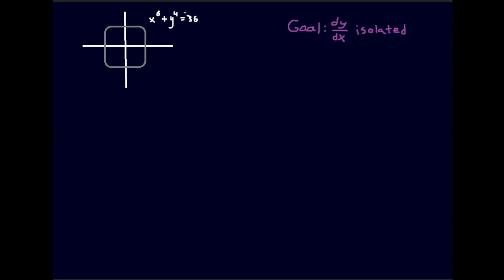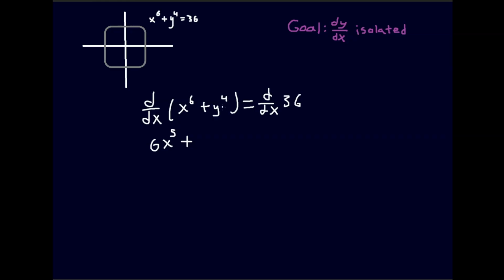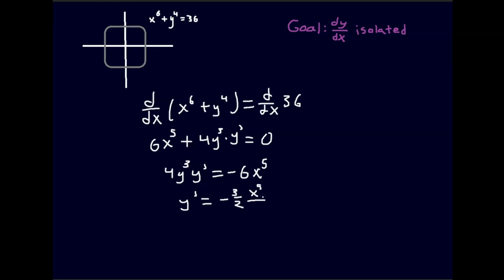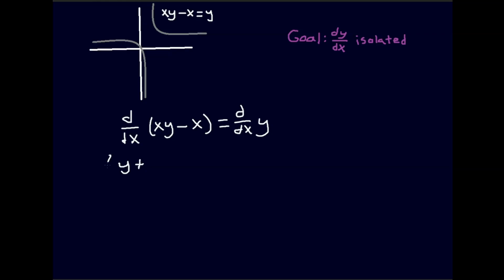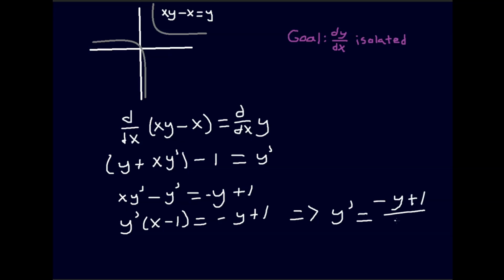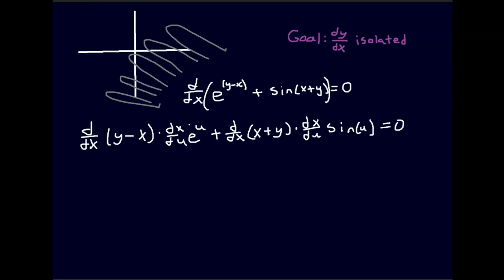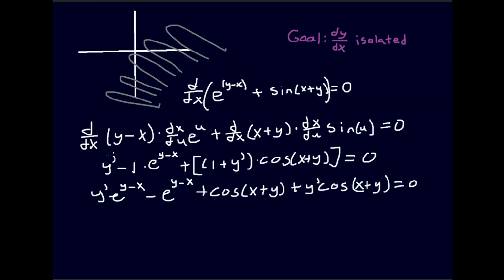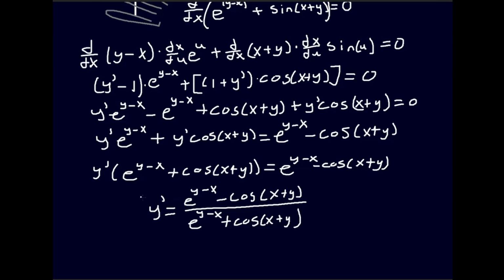Implicit Differentiation Examples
Implicit Differentiation is an important method for differentiating functions in Calculus 1 where the y term is not by itself. I’ll show you how to apply the implicit differentiation step-by-step on polynomial, exponential (e^x), and trigonometric examples. Try to pause the video and attempt it yourself first and then watch the solution.

By the end of this video, you’ll be able to tackle any implicit differentiation problem on your exams and feel confident with basic calculus techniques.

Timestamps:
0:00 Problem 1 - Simple Chain Rule and Basic Calculus
3:08 Problem 2 - Slightly More Advanced Product Rule
5:30 Problem 3 - Exponential Chain Rule and Basic Trigonometry

This video builds on previous lessons, and so if you are unfamiliar with any, please check them out!